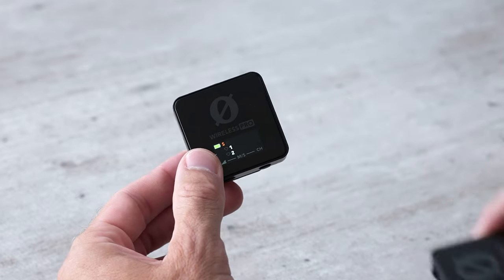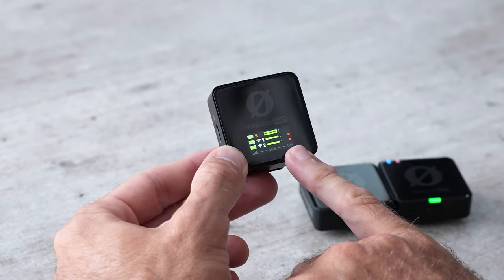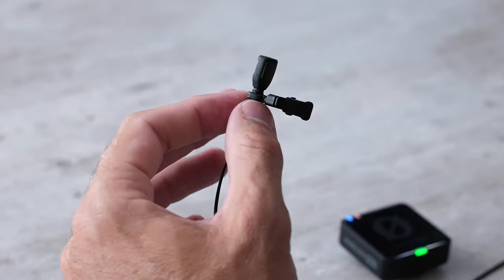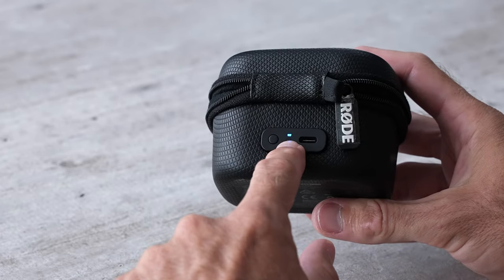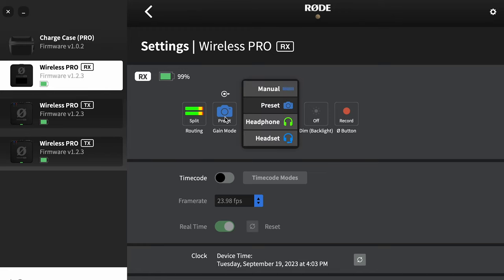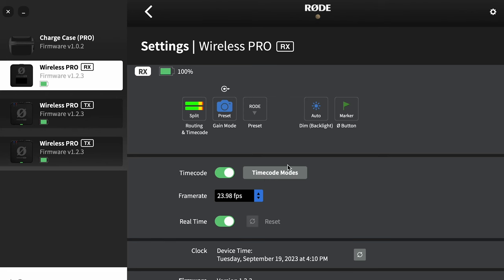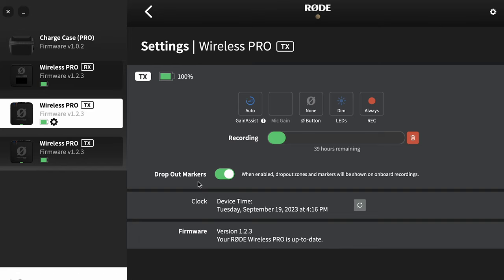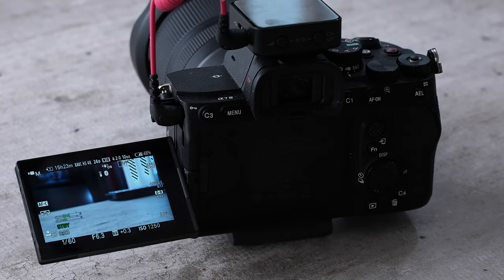Rode Wireless Pro Beginners Guide/Tutorial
Rode Wireless Pro (coming soon)
0:00 intro
00:19 Receiver
1:14 Transmitter
2:14 Screen information
3:28 Receiver navigation and pairing
5:26 Clickasnap
6:09 Lav mic
8:00 Mounting mic and magnet
 9:10 Charging case
10:12 Cables
11:20 Rode Central app (settings, downloading audio, timecode)
20:58 Using with a computer
 21:43 Using with DSLR